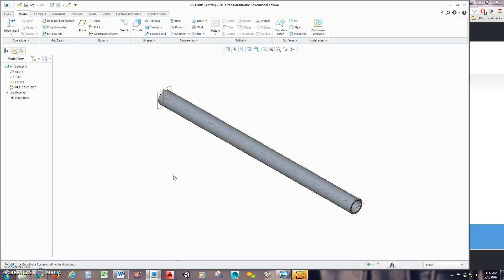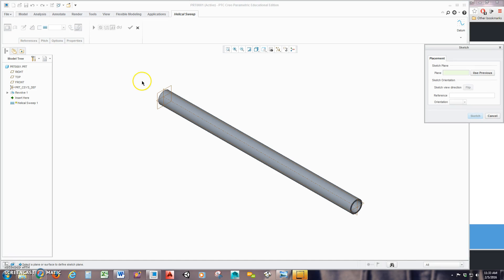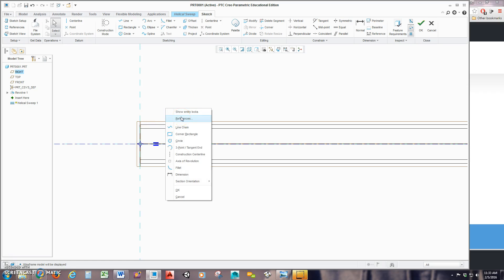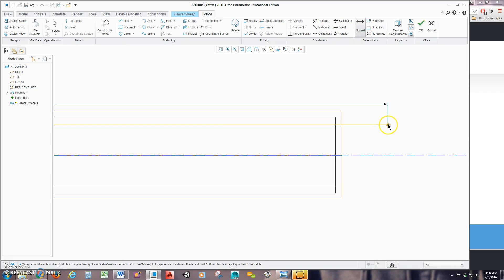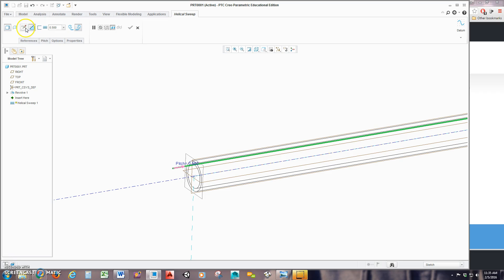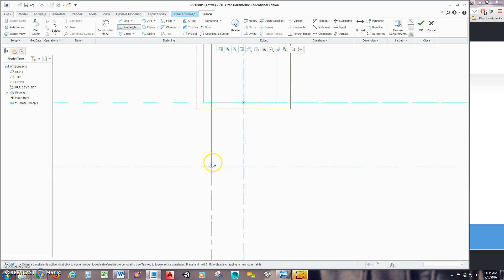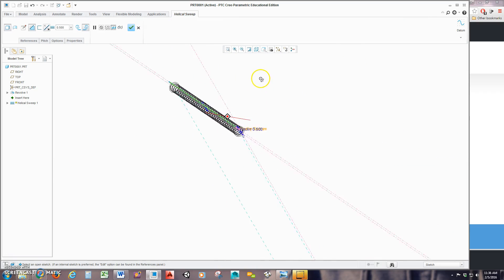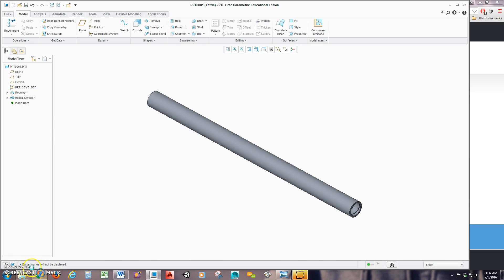CREO: How to Create a Helical Sweep in Creo 3.0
Video tutorial showing how to use the Helical Sweep command in Creo 3.0